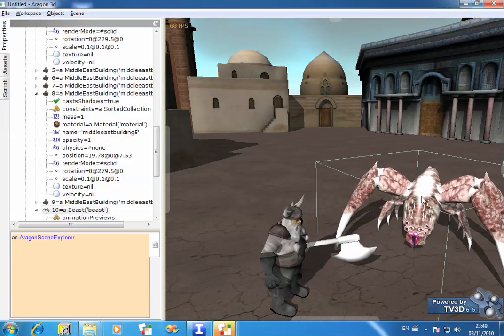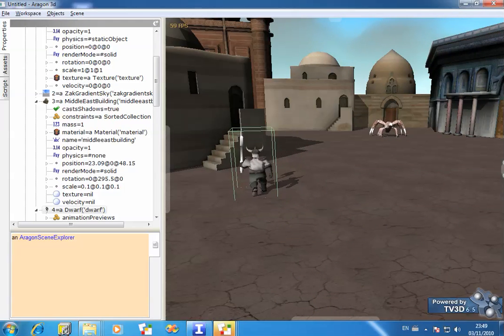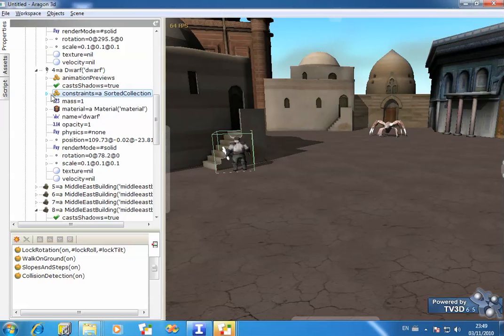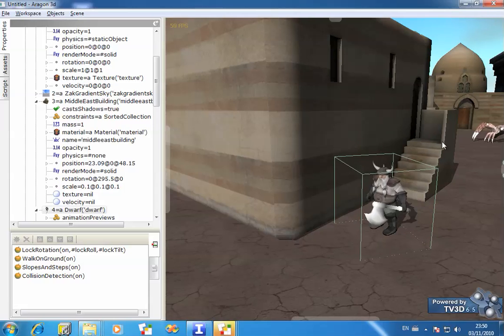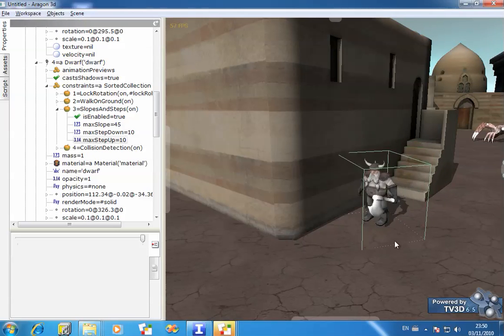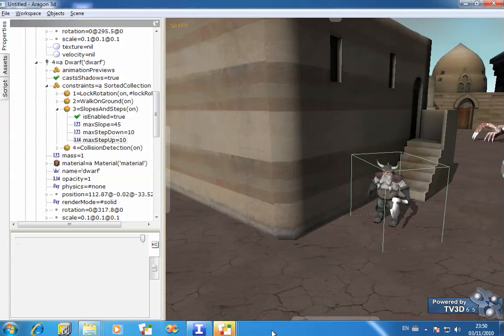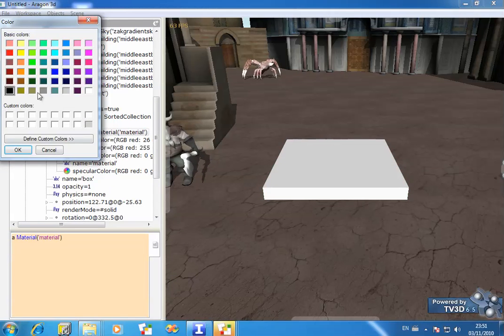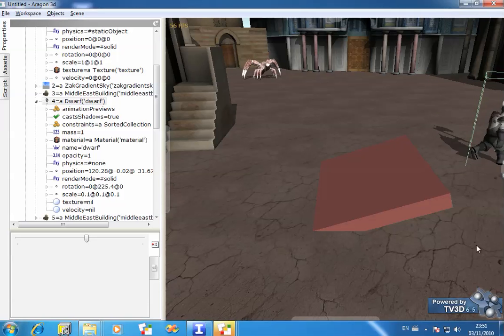Messing with 3D in Dolphin Smalltalk (Part 5)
One of the hardest things in 3D programming is handling collision detection. This video shows how Aragon3d uses "constraints" to get characters to avoid other objects, walk on the ground and climb stairs